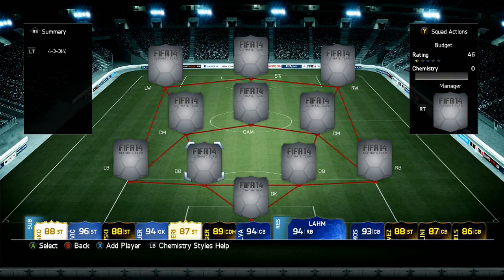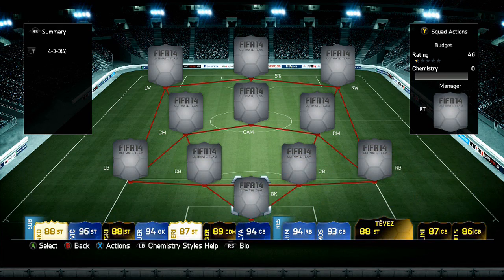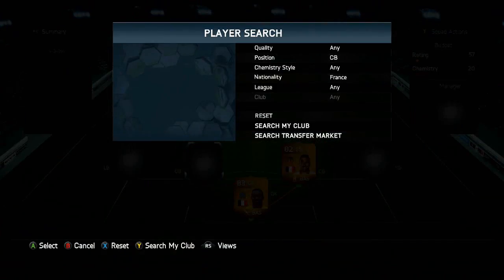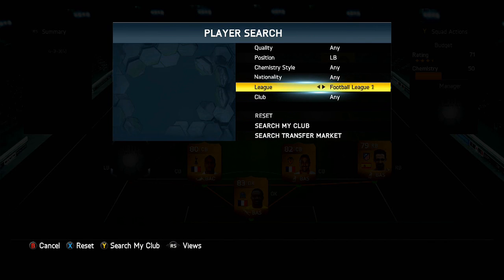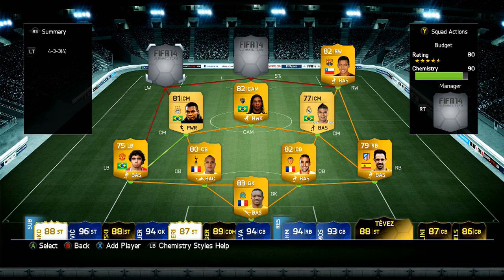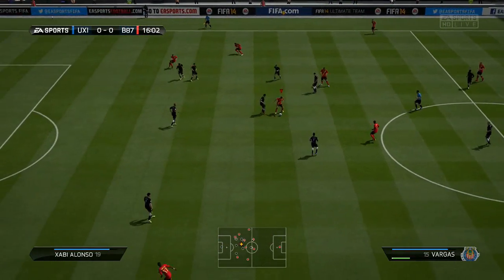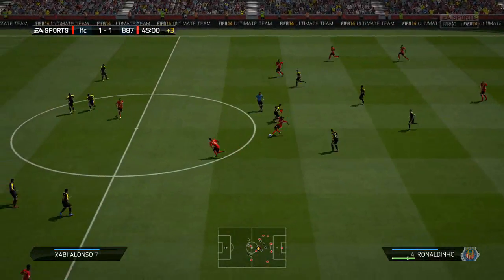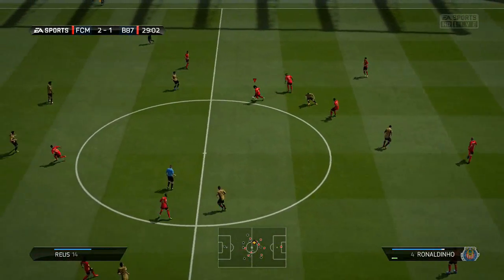CHEAP 15K HYBRID SQUAD BUILDER w/ VARGAS | FIFA 14 Ultimate Team